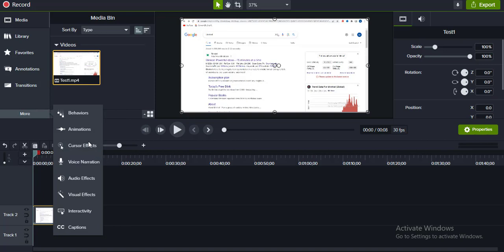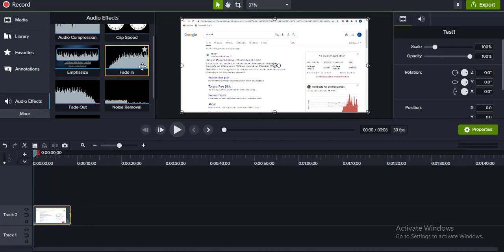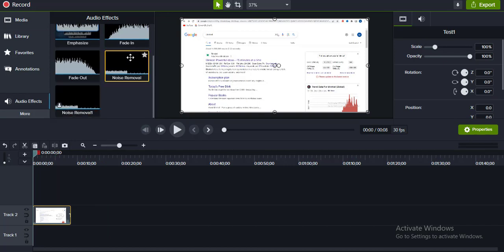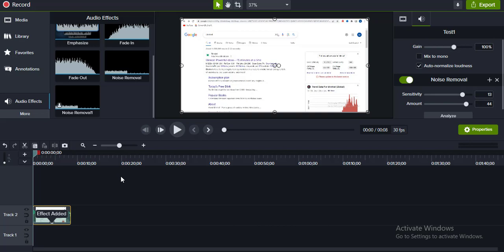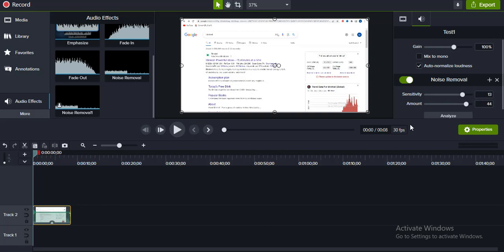How To Remove Background Noise in Video Using Camtasia 2023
In this video I will show you how to remove video background noise with Camtasia software.
I'll show you step-by-step how to tackle this common issue and enhance the audio quality of your videos.

Are you tired of dealing with distracting background noise in your videos? Look no further! We'll share valuable insights and techniques to help you reduce background noise, creating a more professional and engaging video experience for your audience.

Throughout this tutorial, we'll cover multiple methods and tools that Camtasia offers for noise cancellation. Whether you're a beginner or an experienced user, we'll provide clear instructions to ensure you can follow along with ease.

By the end of this tutorial, you'll have the knowledge and tools necessary to confidently tackle background noise issues in your videos, creating a polished final product that captivates your viewers.

Don't let background noise hinder the quality of your videos any longer. Join us now and unlock the secrets to effective noise cancellation with Camtasia!